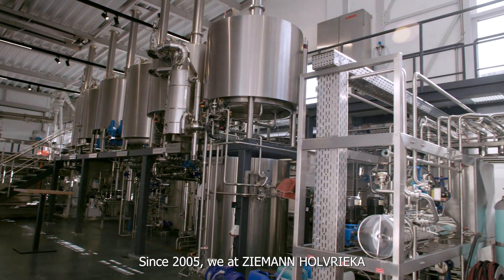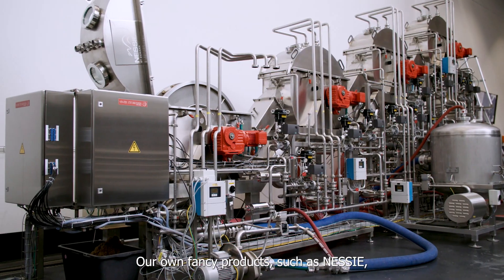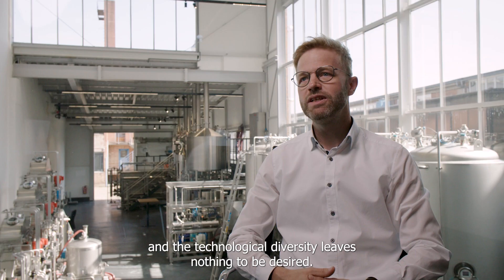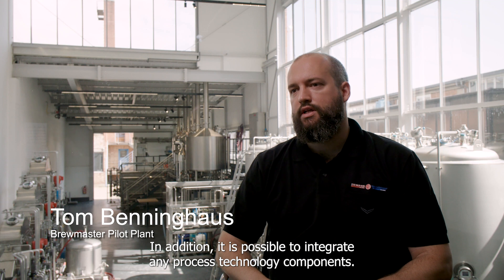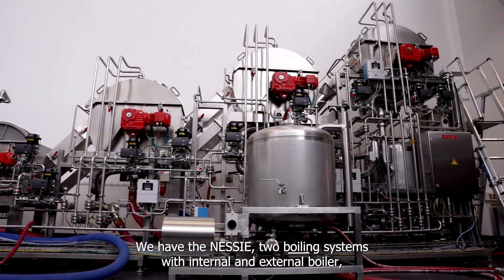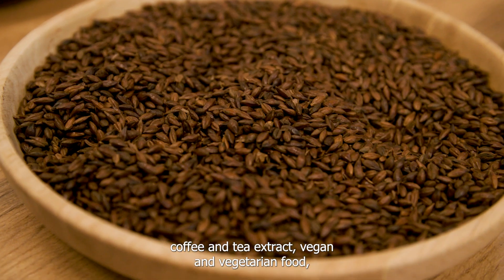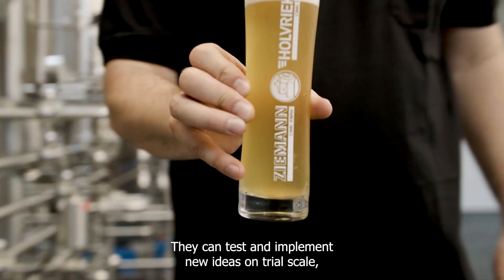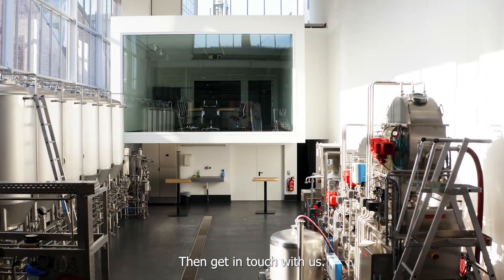The ZIEMANN HOLVRIEKA Pilot Plant in Ludwigsburg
Our pilot plant was built in 2005 as the 1st pilot plant at a plant manufacturer. A few years ago, it was modernized and expanded in order to have more space for new technologies.
Production processes and plants for future challenges in the beverage and food industry are developed here. At the same time, the pilot plant offers optimal conditions for product developments.
You have an idea for a new recipe or how to produce new food and want to try it out?
Then, get in touch with us!